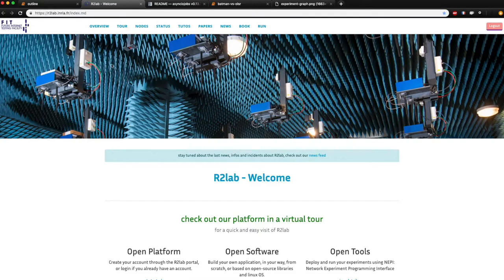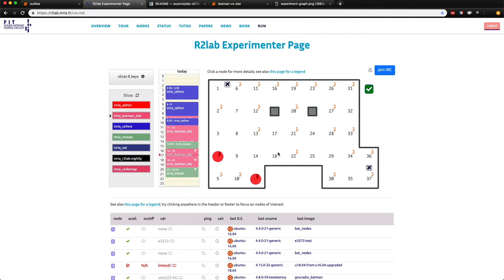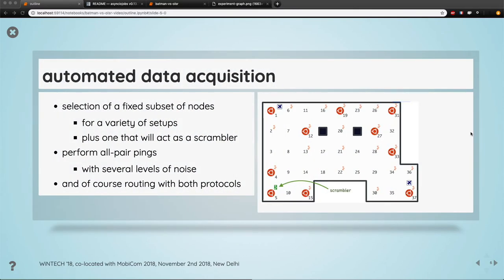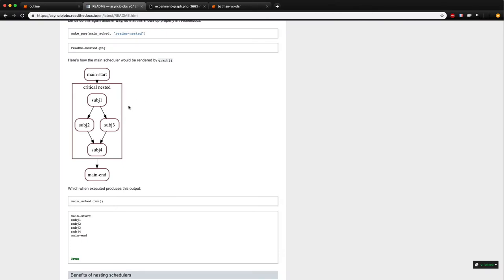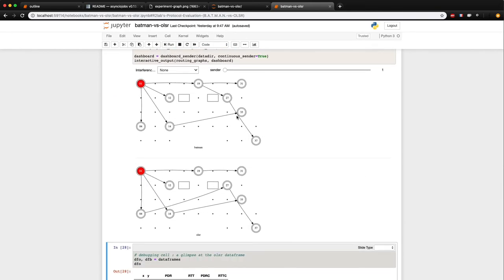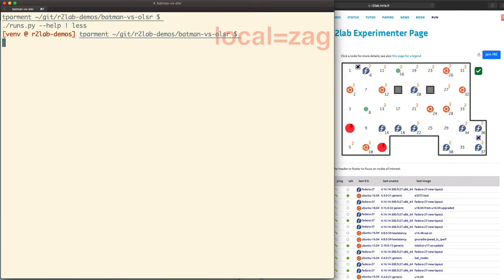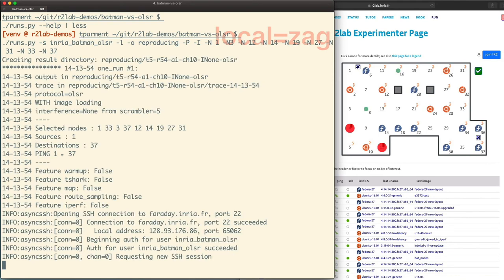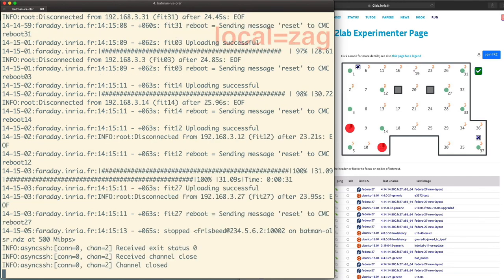R2lab at mobicom'18 (remake)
We have recorded the same presentation as the one we gave at Mobicom'18 in New Dehli. It describes an experiment made in R2lab, about carrying out an objective comparison between 2 MANET protocols, namely OLSR and batman